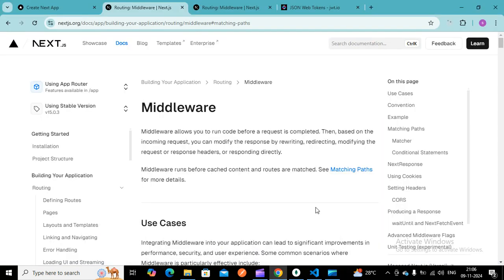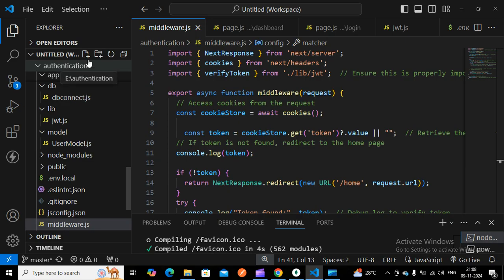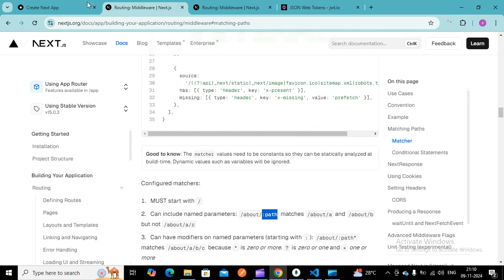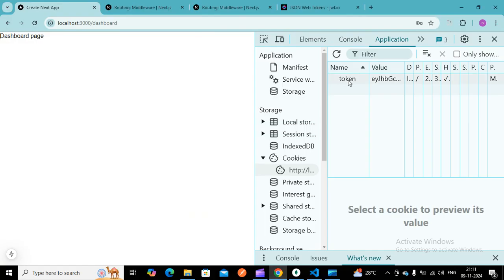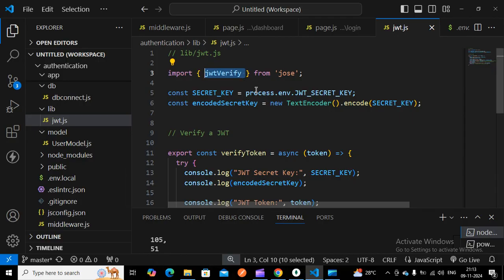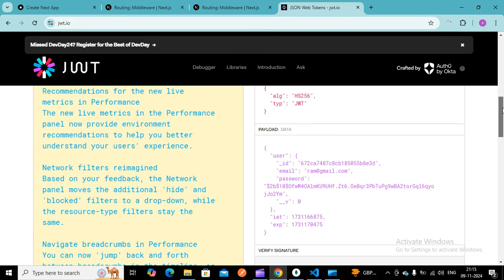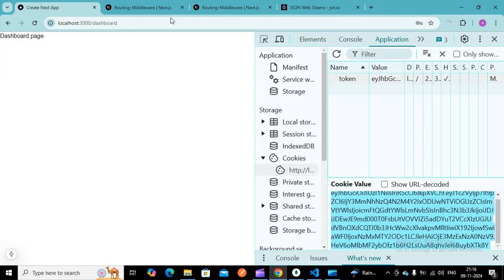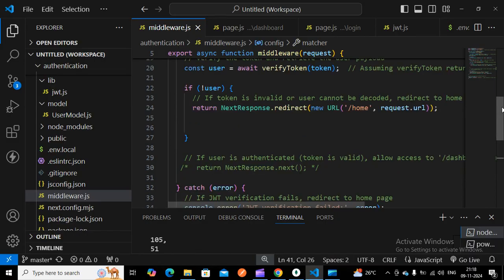Next JS Tutorial #14 Middleware in Next JS (Jose-JWT, Cookies)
In this video, I explained the middleware for verifying the token to protect our route.